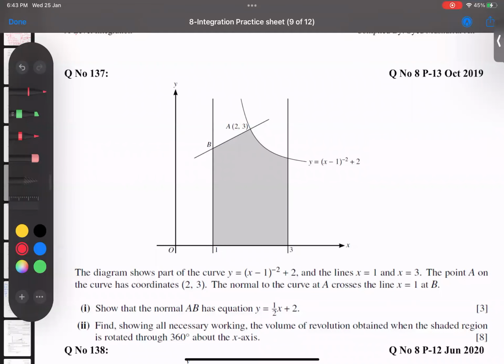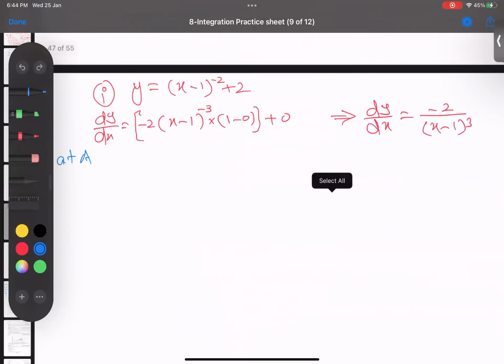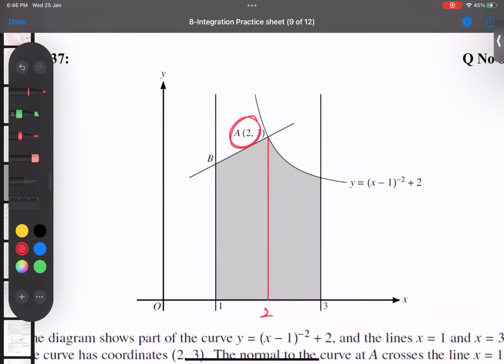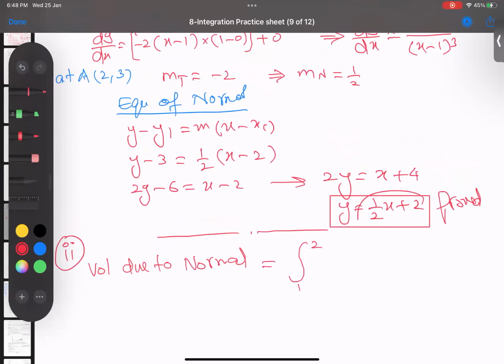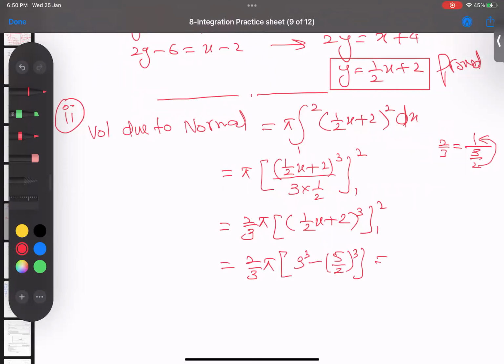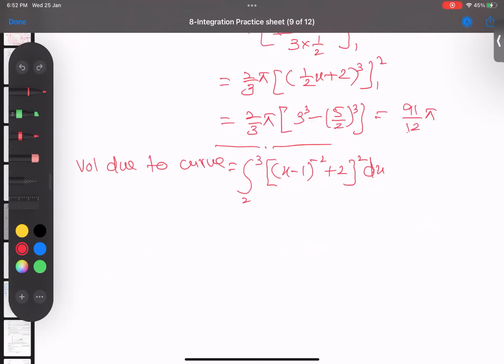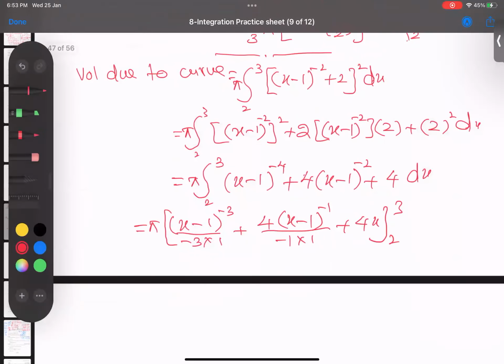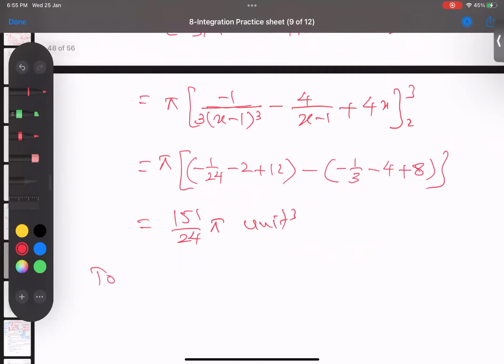Oct 2019 Var 13 Q No 8 Topic AS Integration